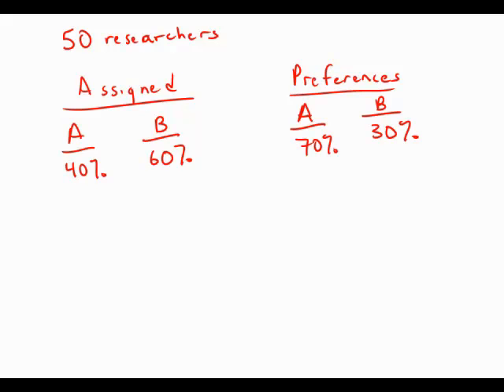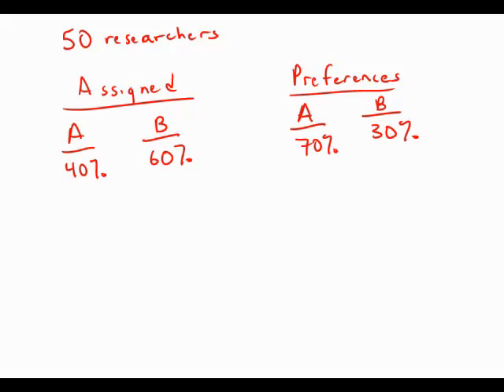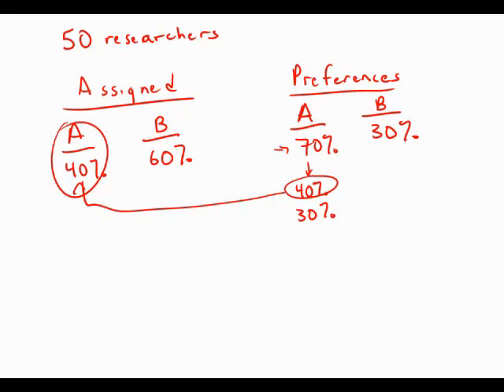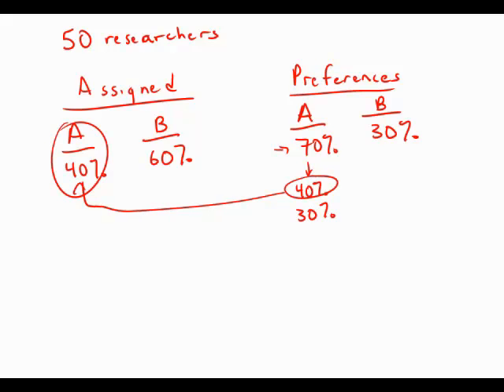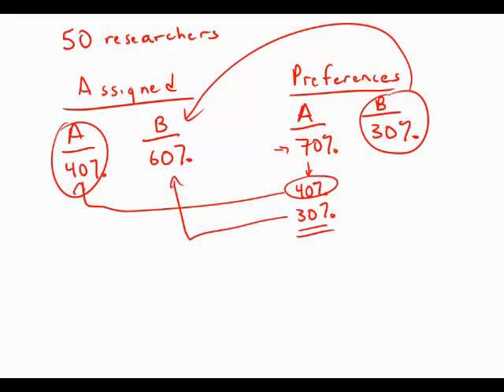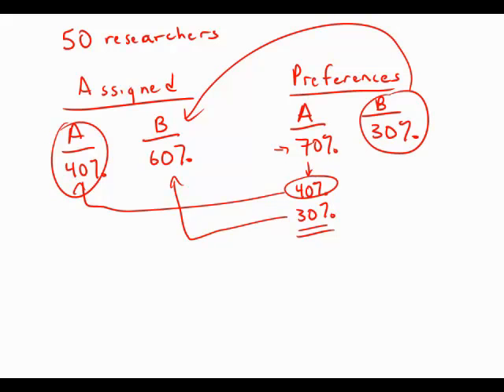GMAT Official Guide 13: Problem Solving 25